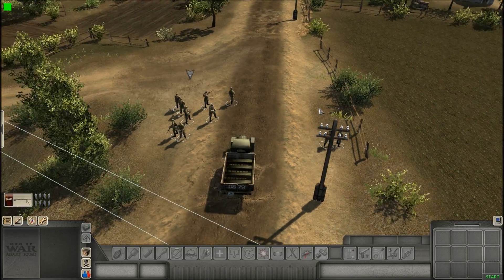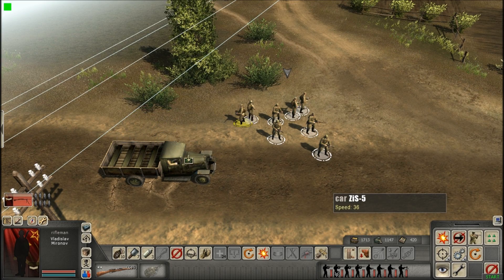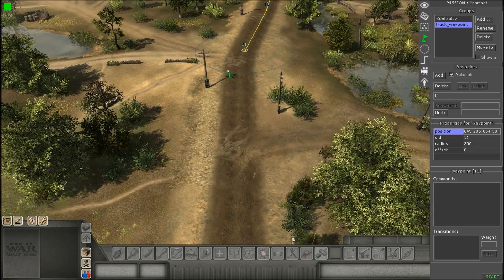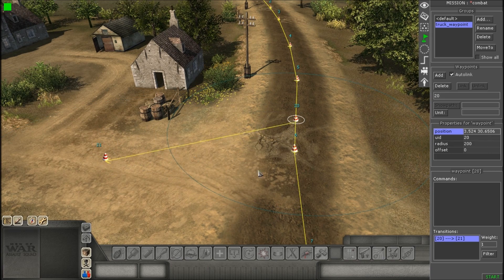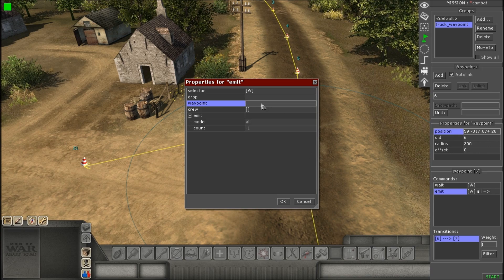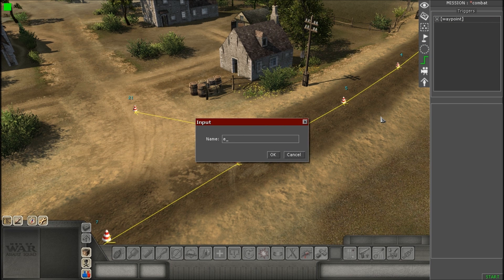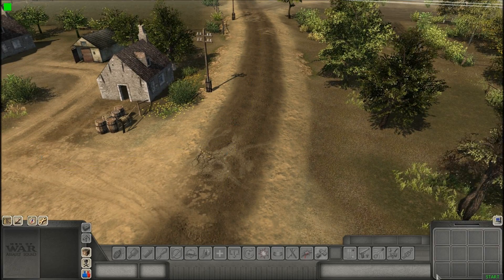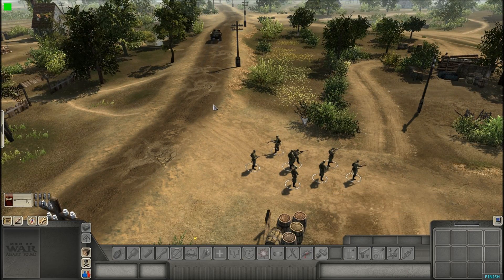Men of War Assault Squad GEM Editor Tutorial: Using the "Wait" and "Emit" commands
Hello everyone and today I will demonstrate to you how to effectively use wait and emit commands. This is very easy to learn and quick to set up, and can be used for many occasions. Make sure to watch in fullscreen and in 1080p. As always if you have any questions, comments, or concerns or anything in that manner. If the video is going to fast for you, make sure to rewind or pause certain parts.